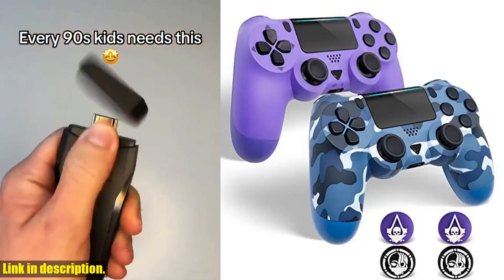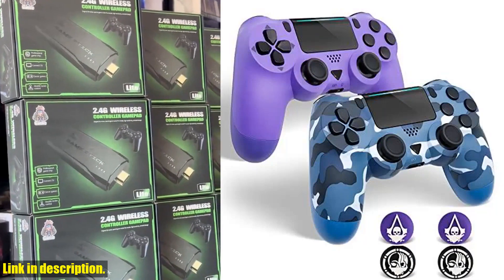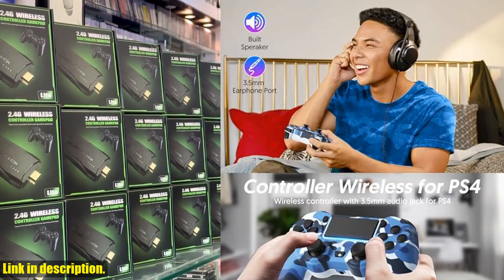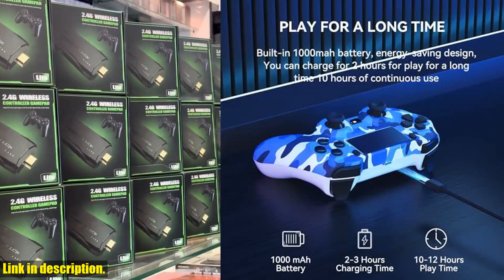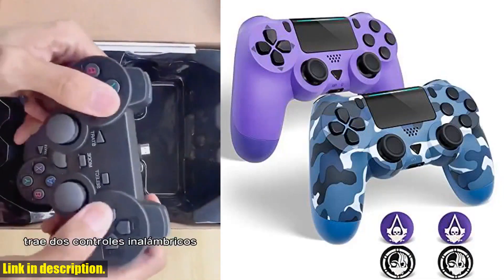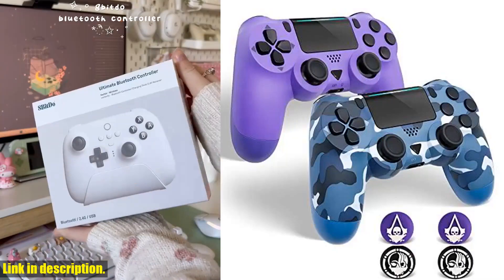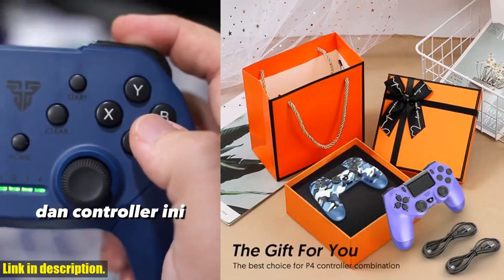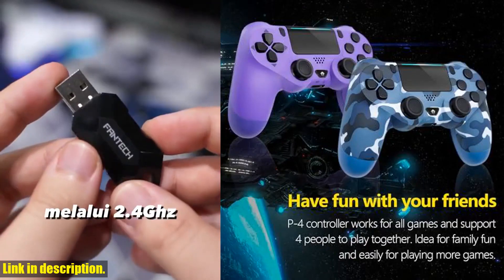Buy 2 Pack Wireless Controller Compatible with Playstation 4/Slim/Pro/PS4，with Double Shock/Stereo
Buy and Review 2 Pack Wireless Controller Compatible with Playstation 4/Slim/Pro/PS4，with Double Shock/Stereo Headset Jack/Touch Pad/Six-axis Motion Control on AMAZON Shop

PURCHASE LINKS:

- 2 Pack Wireless Controller Compatible with Playstation 4/Slim/Pro/PS4，with Double Shock/Stereo Headset Jack/Touch Pad/Six-axis Motion Control

Looking for a reliable and high-quality wireless controller for your Playstation 4? Look no further than the Qyszy88 2 Pack Wireless Controller. This controller is fully compatible with the PS4, PS4 Slim, and PS4 Pro, and offers precision control with sensitive trigger buttons and analog joystick. Plus, it features dual vibration, touch pad, gravity sensor, LED light bar, 3.5mm headphone jack, speaker, and share button functions for an immersive gaming experience. With a quick 2-hour charge and up to 10 hours of usage time, this controller is perfect for those marathon gaming sessions. Happy gaming!